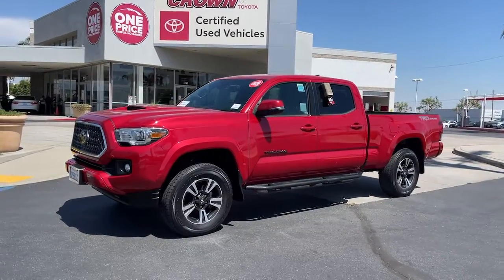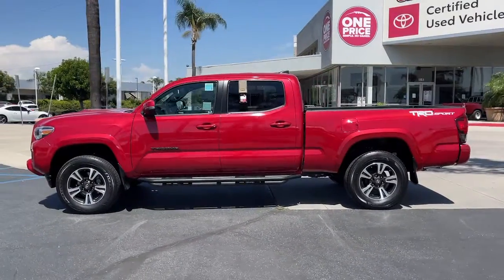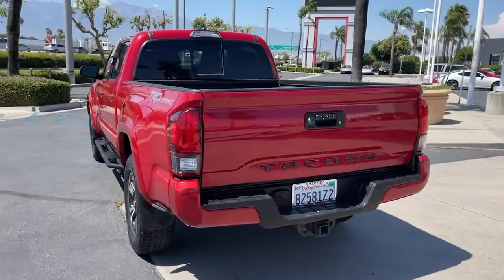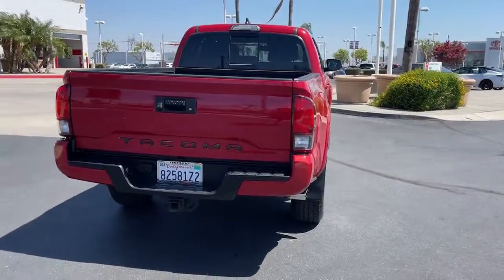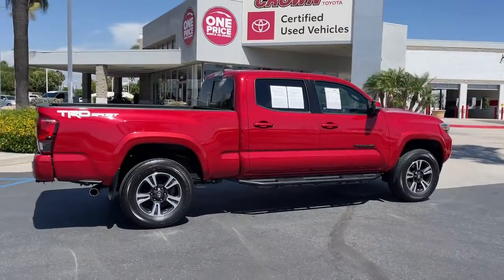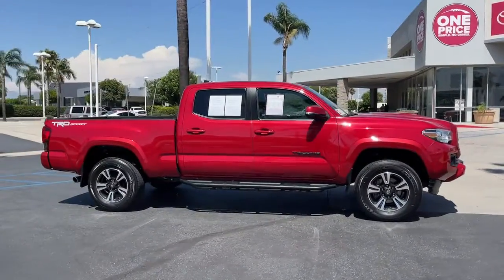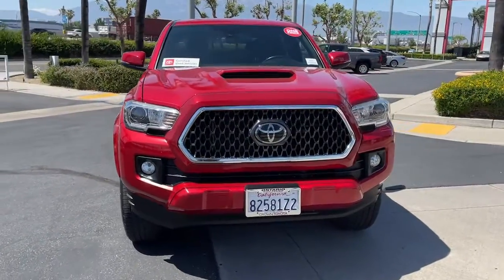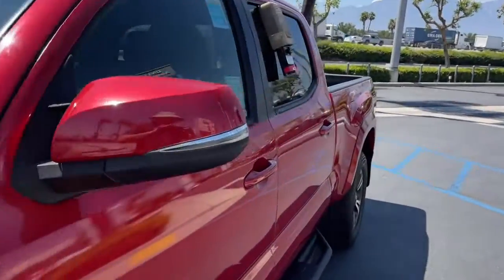2018 Toyota Tacoma used, Ontario, Corona, Riverside, Chino, Upland, Fontana, CA JM016824P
2018 Toyota Tacoma

Crown Toyota
1201 Kettering Drive